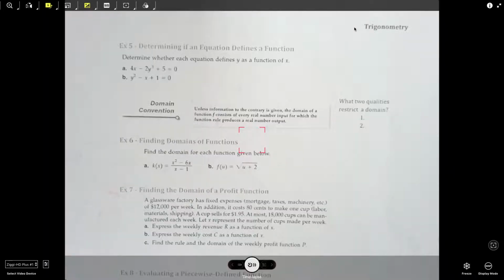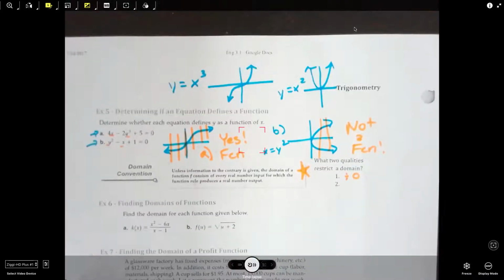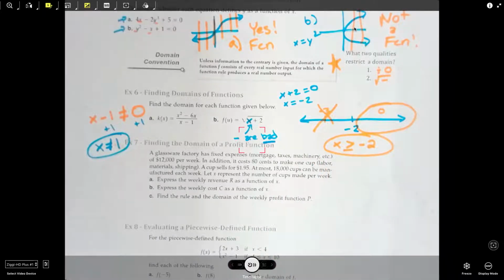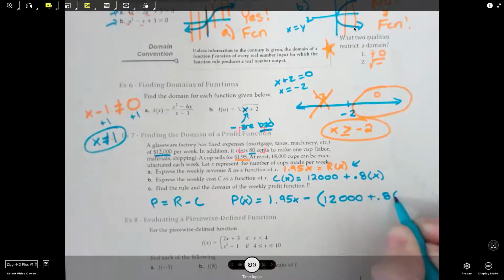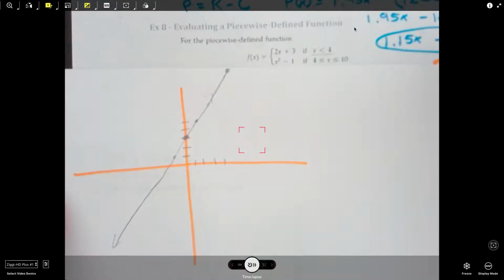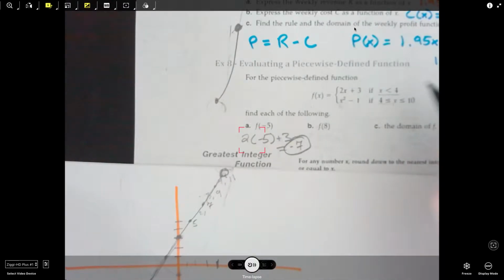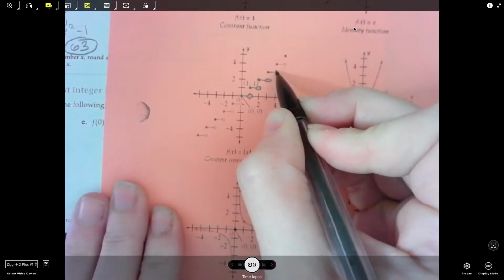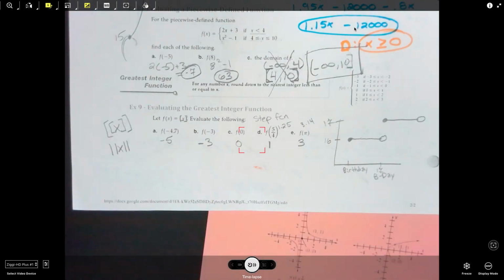Trig 3 1 Part B